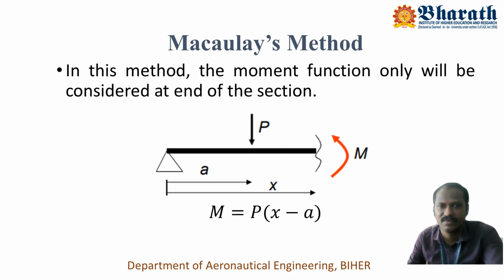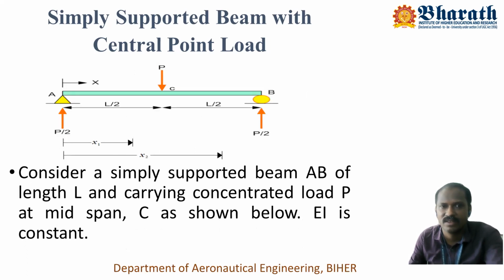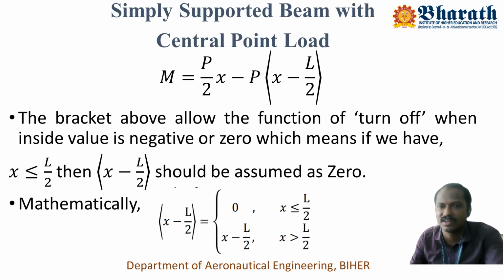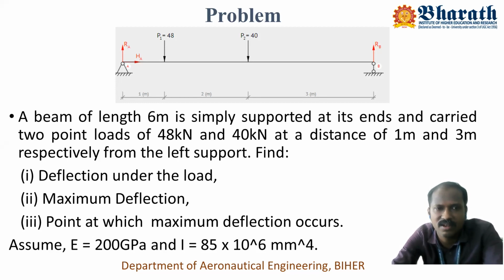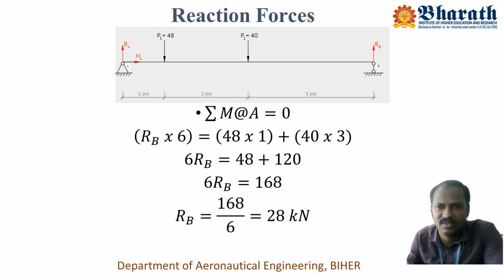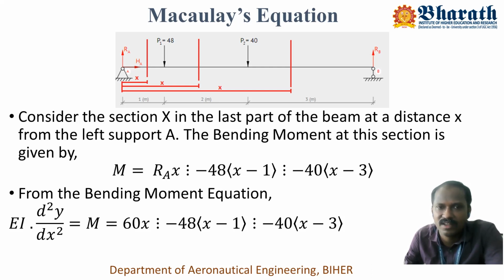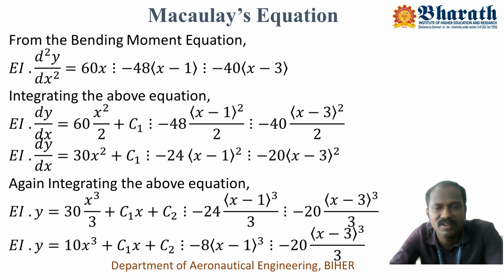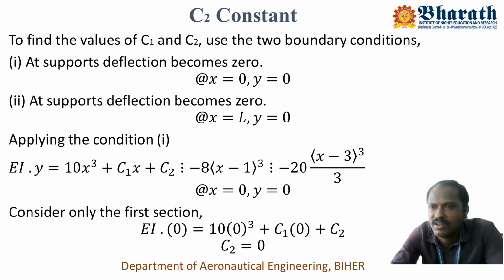U18ESAE303-V5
Fundamentals of Structural Mechanics, Mr. M.K. Karthik, Assistant Professor/Aero/BIHER